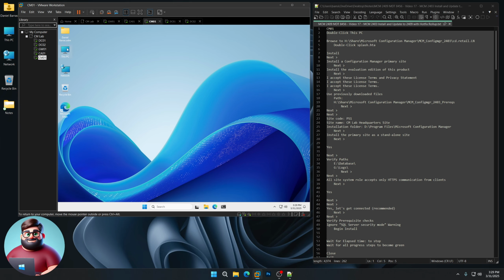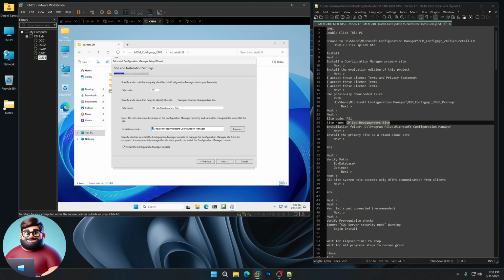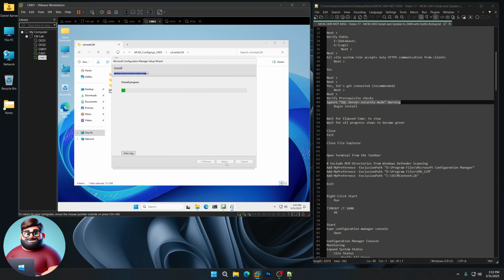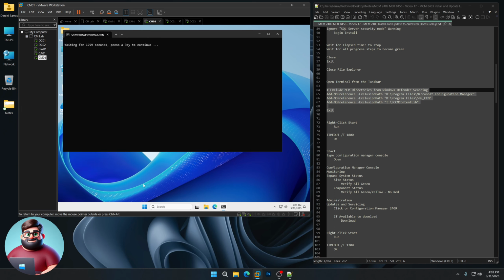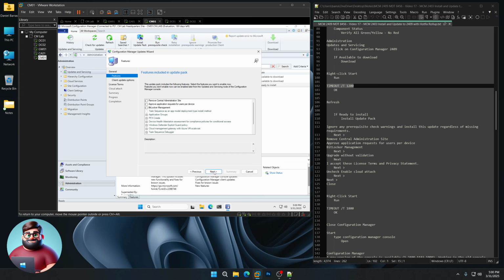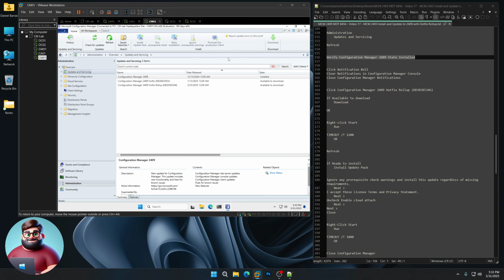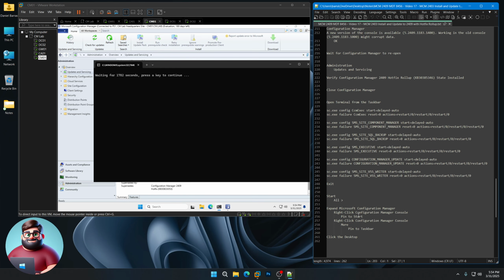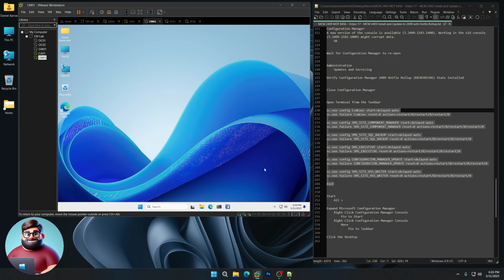MCM 2409 & MDT 8456 - Video 17: MCM 2403 Install and Update to 2409 with Hotfix Rollup